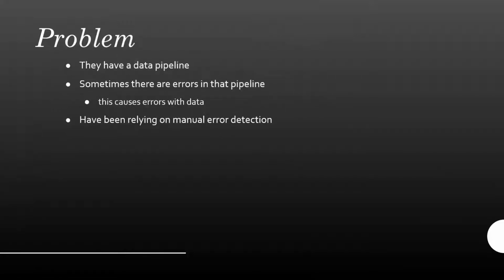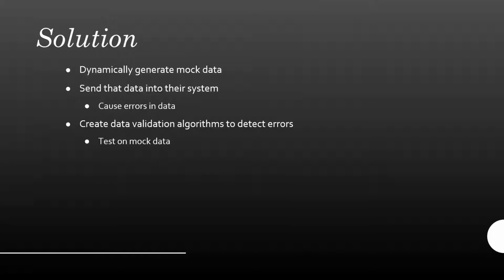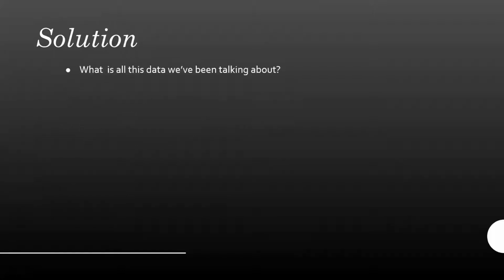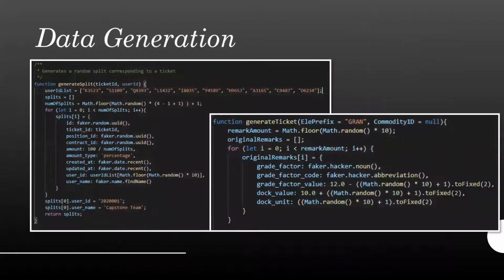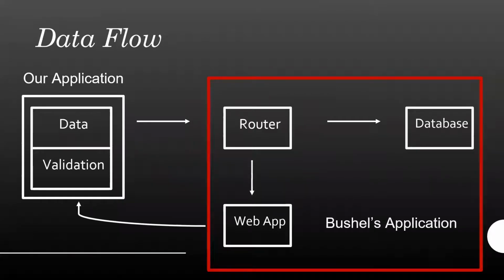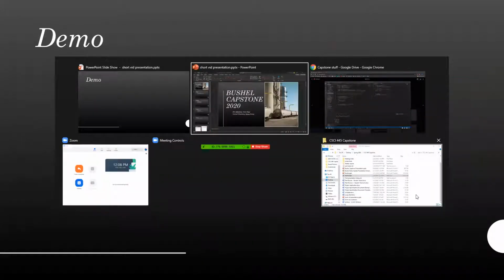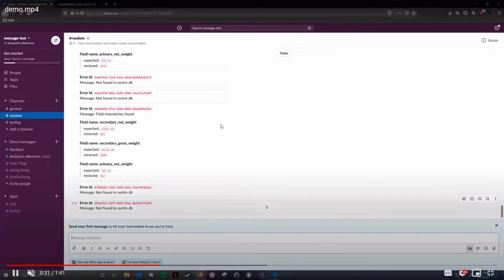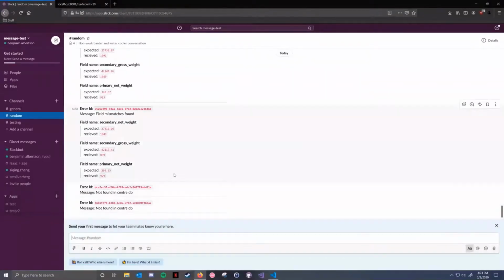Short Video Bushel